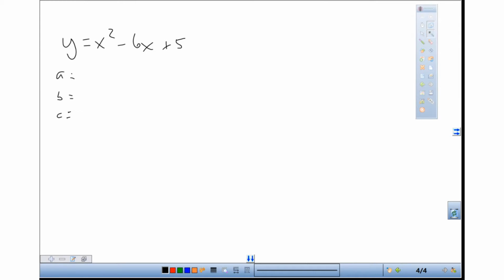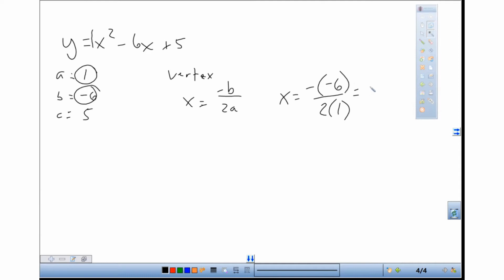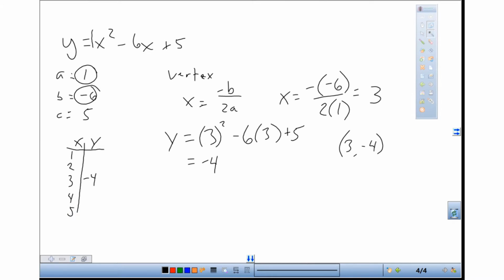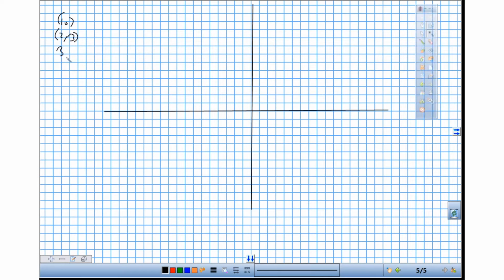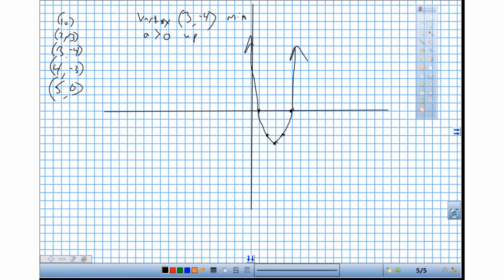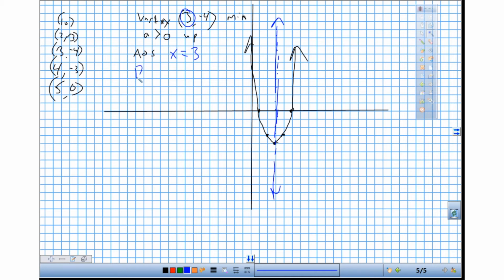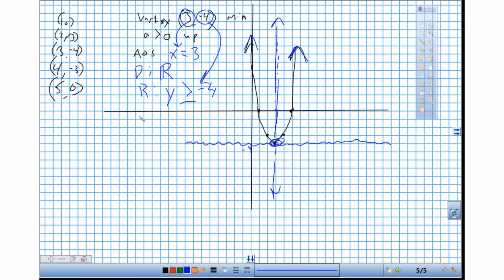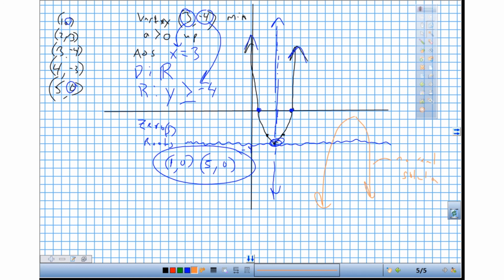Graphing Quadratics Functions